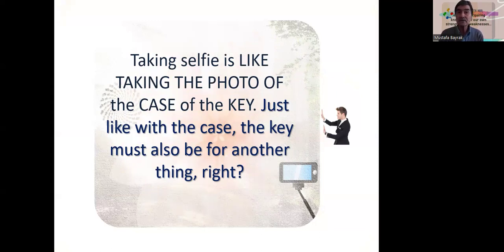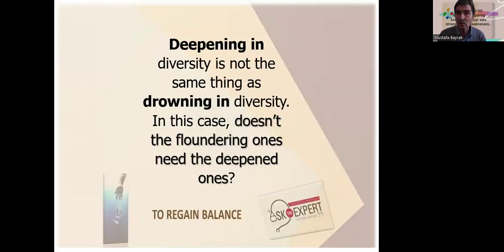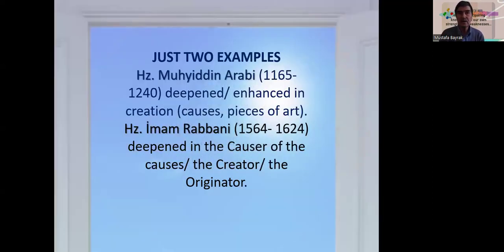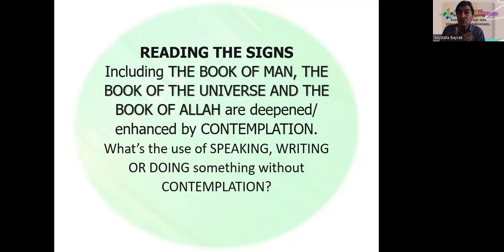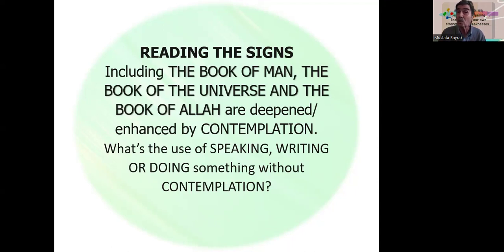6 1 1b The key, INVISIBLE BUT SIGNIFICANT